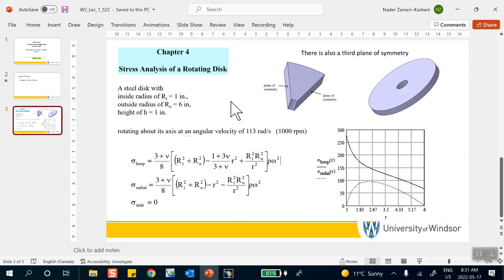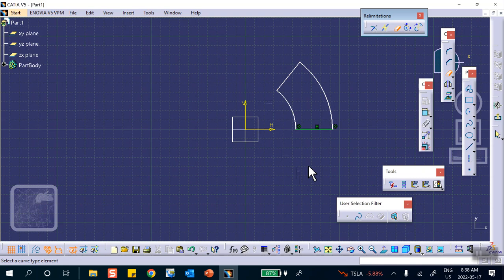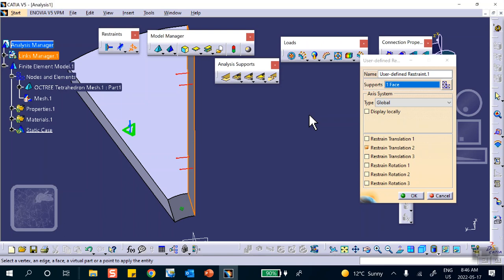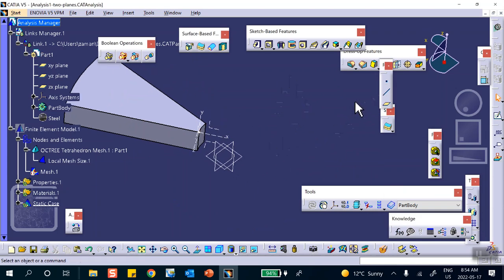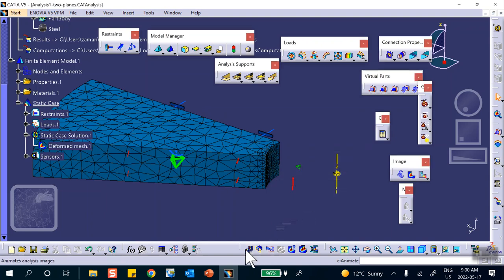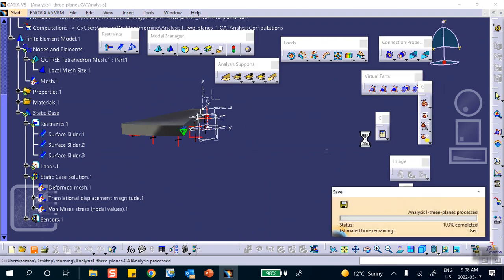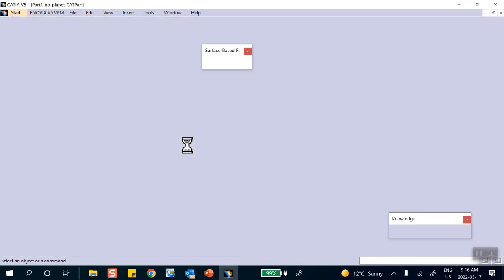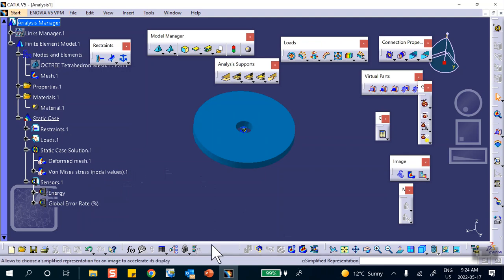Catia v5 Activity 1 Lab 4